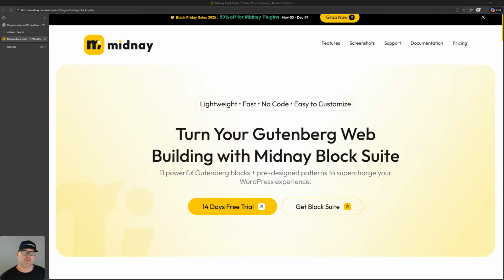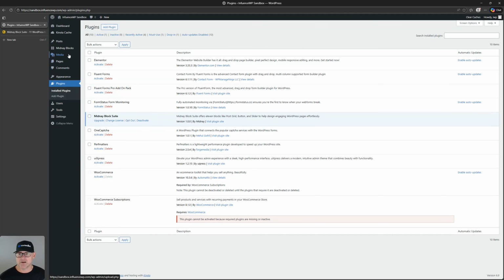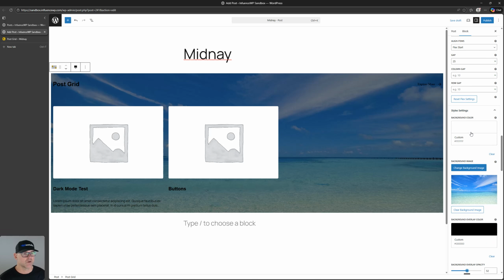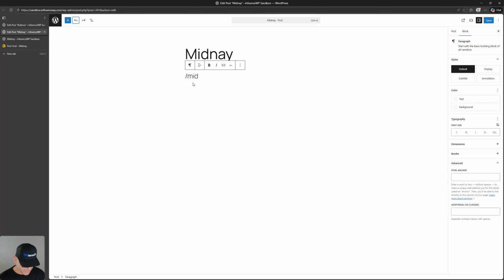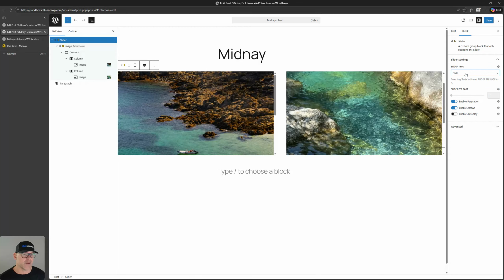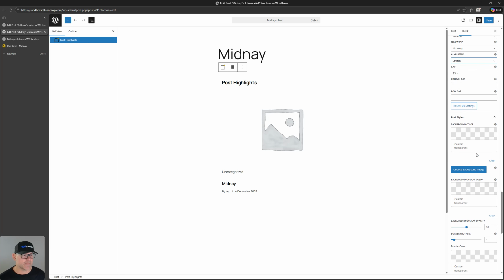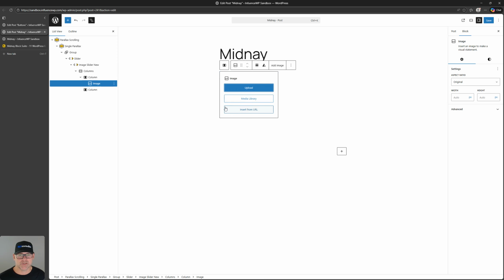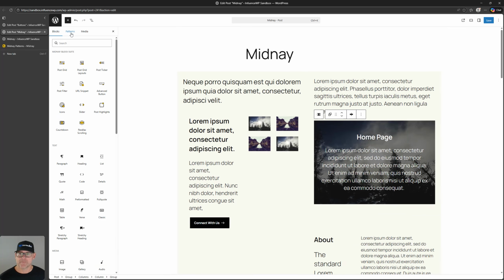InfluenceWP First Look - Midnay Block Suite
This video provides a first look at the Midnay Block Suite, a WordPress plugin designed to enhance the WordPress block editor with powerful blocks and pre-designed patterns.

We explore the Midnay Block Suite website, discuss key features and documentation, and offer feedback on the user experience before diving into the plugin to see the Midnay blocks and patterns firsthand.

00:00 Introduction to Midnay Block Suite
00:03 Overview of Features
00:16 Housekeeping and Video Purpose
00:55 Navigating the Midnay Website
01:29 Exploring Features of the Plugin
02:51 Documentation and Support
03:46 Feedback on Website Structure
05:54 Testing the Midnay Block Suite
07:25 Using the Gutenberg Block Editor
08:04 Post Grid Block Overview
15:02 Exploring Other Blocks
32:08 Countdown and Parallax Blocks
39:33 Patterns and Their Usage
43:04 Final Thoughts

🔥 Massive Deals
⚡ FREE Memberships